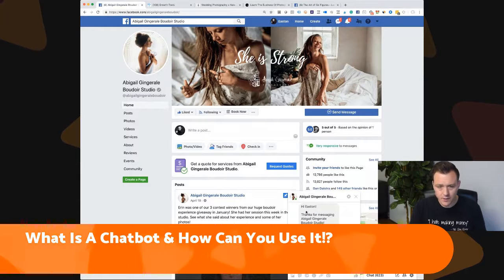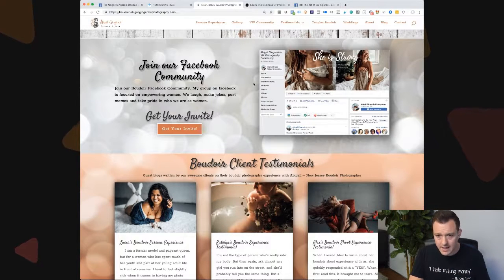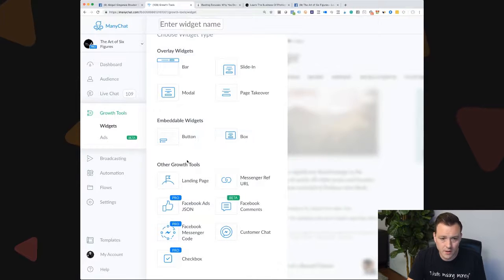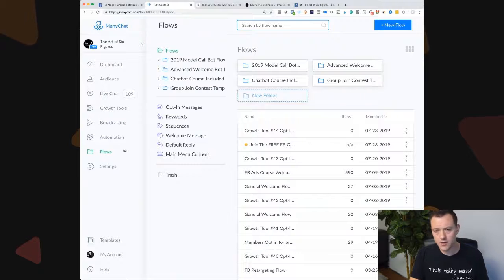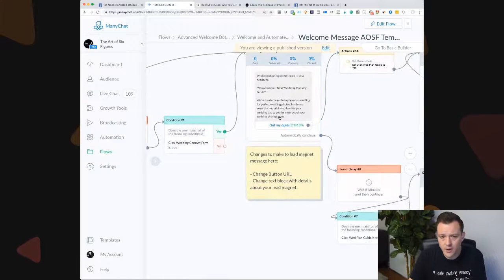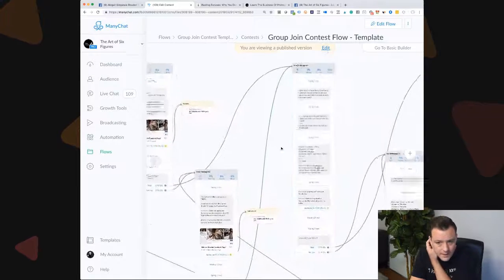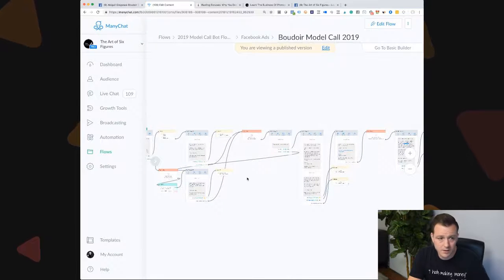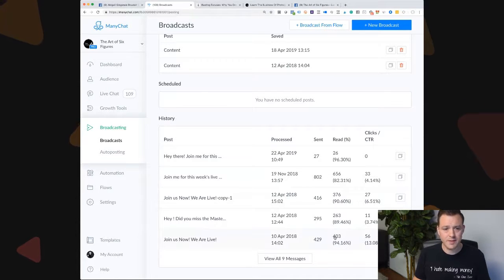What Is A Chatbot & How Can You Use Them?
Chatbots are a super powerful tool for photographers!
Use them to grow your Facebook group, engage potential clients on your website and so much more!